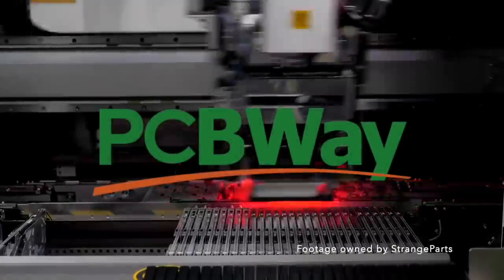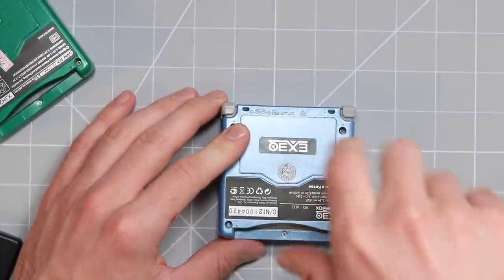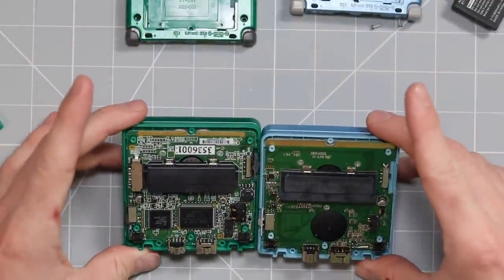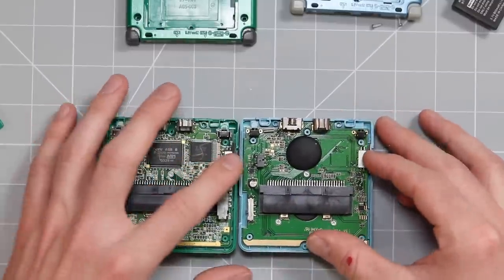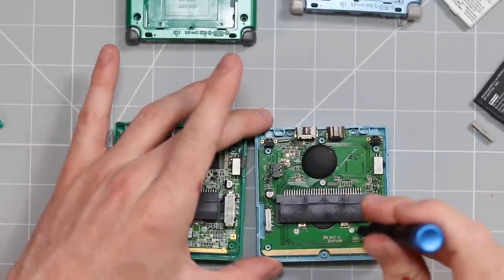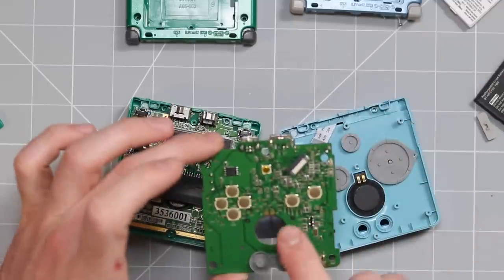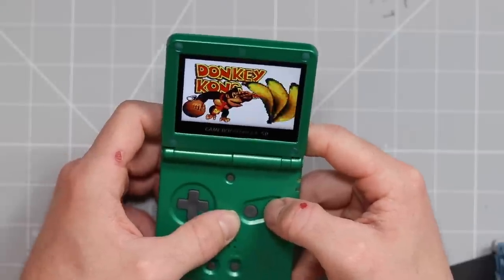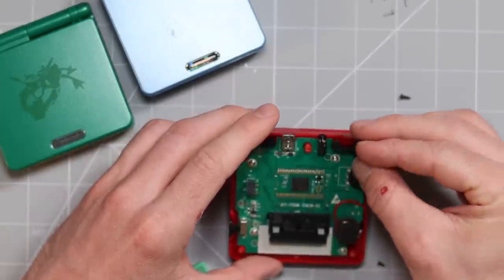fake chinese gameboys teardown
Visit PCBWay! Your PCBs, 3D & CNC One-Stop Solution

Whats inside these fake chinese gameboys?